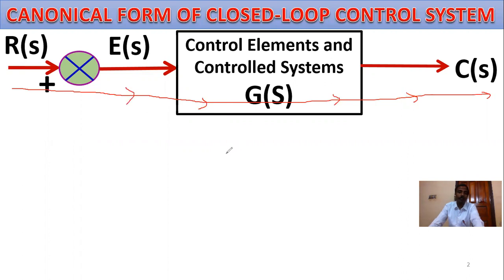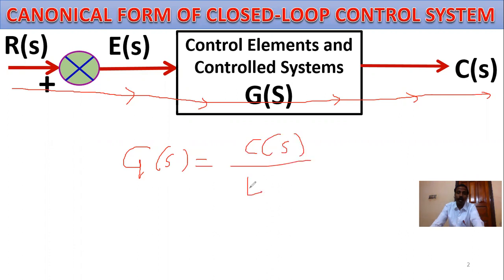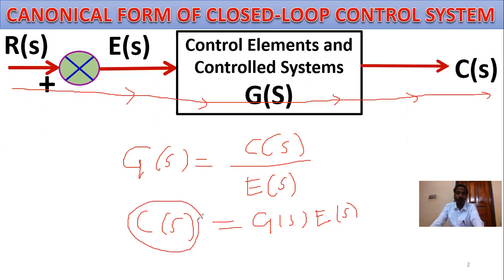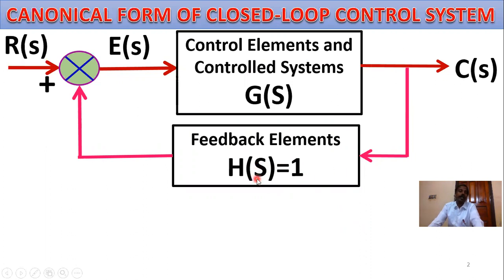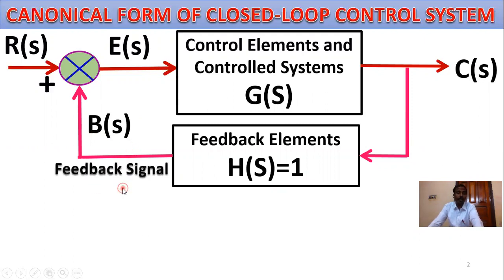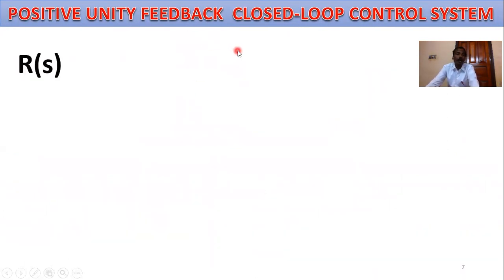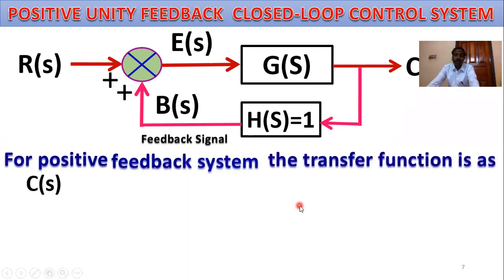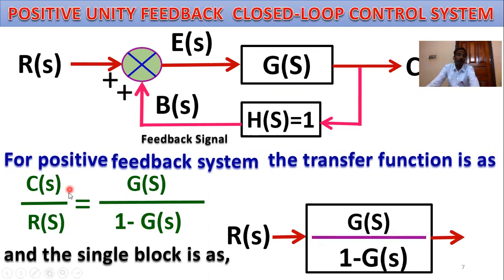Lecture 20: Transfer Function, Unity Feedback Closed-Loop Control System | Control Systems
Lecture 20: Unity Negative Feedback and Unity Positive Feedback Control System with Transfer Function |  Linear Control Systems
Lecture Number: 20
Lecture Series on Linear  Control  Systems  (For B. E, B. Tech, M.E, M. Tech, GATE, PSU, Ph. D students and Competitive Exams for engineering Students)

Description: This video gives the Basic Idea of UNITY NEGATIVE FEEDBACK AND UNITY POSITIVE FEEDBACK CONTROL SYSTEM WITH TRANSFER FUNCTION, TRANSFER FUNCTION-UNITY FEEDBACK CLOSED-LOOP CONTROL SYSTEM,  CANONICAL FORM OF CLOSED-LOOP CONTROL SYSTEM, FORWARD PATH TRANSFER FUNCTIONS (FPTF), FEEDBACK PATH TRANSFER FUNCTIONS (FPTF), OPEN-LOOP TRANSFER FUNCTIONS (OLTF), OVERALL TRANSFER FUNCTIONS (OTF) , NEGATIVE FEEDBACK  CLOSED-LOOP CONTROL SYSTEM, POSITIVE FEEDBACK  CLOSED-LOOP CONTROL SYSTEM, POSITIVE/NEGATIVE FEEDBACK CONTROL SYSTEM, UNITY POSITIVE/NEGATIVE FEEDBACK CONTROL SYSTEM, CONCEPT OF CHARACTERISTIC EQUATIONS, EFFECTS OF FEEDBACK CONTROL SYSTEMS, TRANSFER FUNCTION, NEGATIVE FEEDBACK AND POSITIVE FEEDBACK, NEGATIVE FEEDBACK OF CLOSED LOOP CONTROL SYSTEM, EFFECTS OF FEEDBACK, WHY NEGATIVE FEEDBACK IS PREFERRED IN THE CONTROL SYSTEM, NEGATIVE FEEDBACK SYSTEM CHARACTERISTICS, TYPES OF FEEDBACK, NEGATIVE FEEDBACK AND POSITIVE FEEDBACK